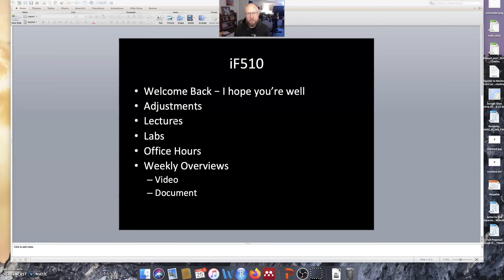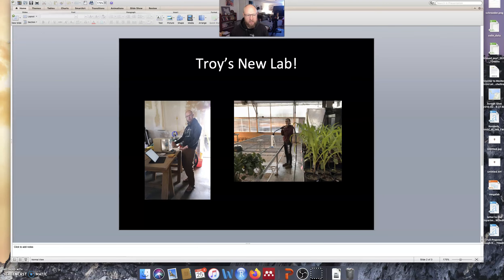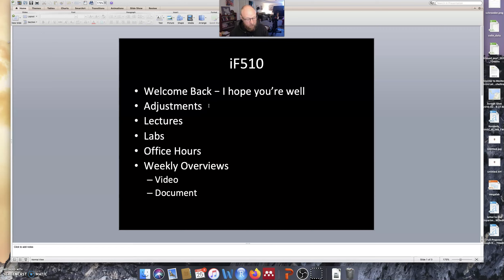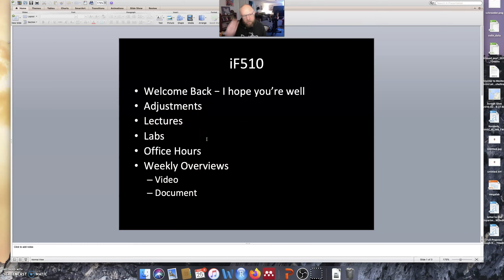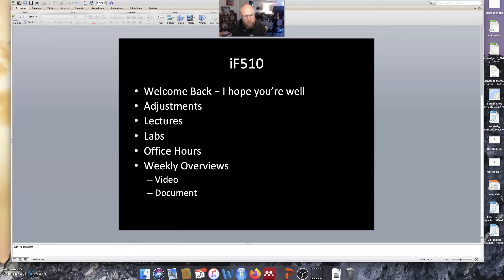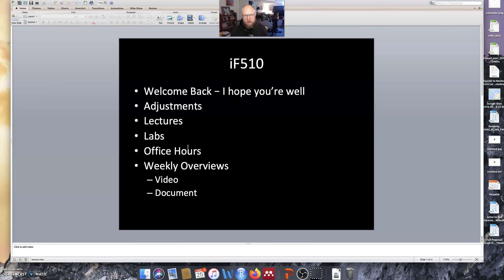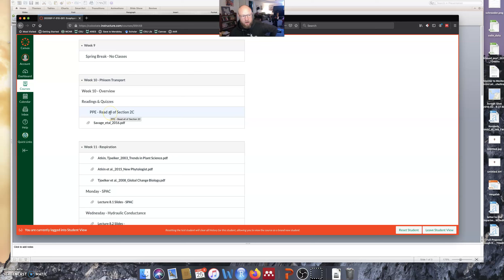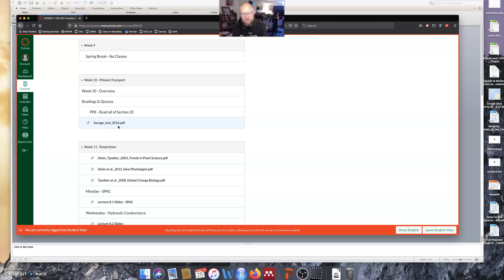iF510 Week 10 Overview